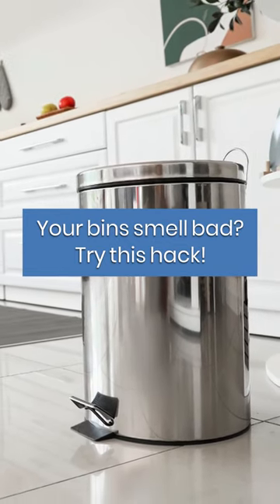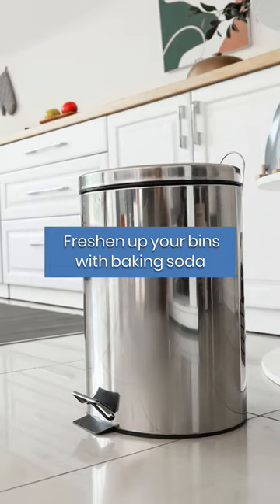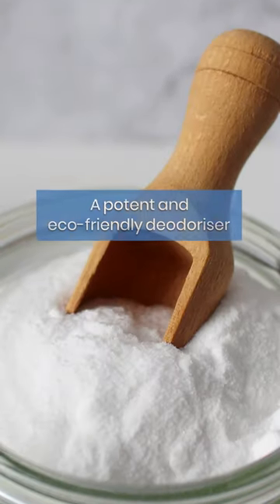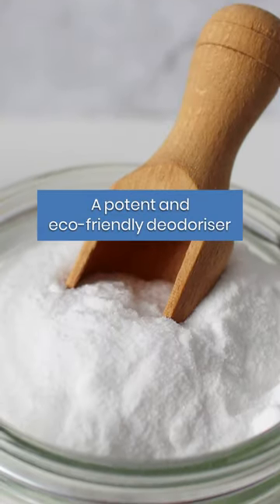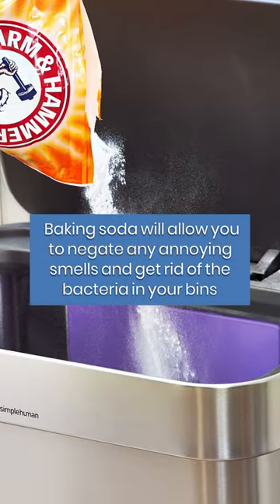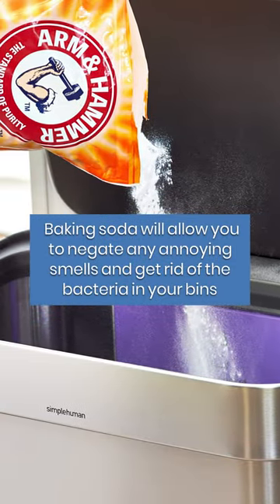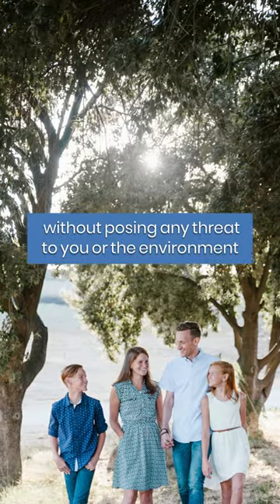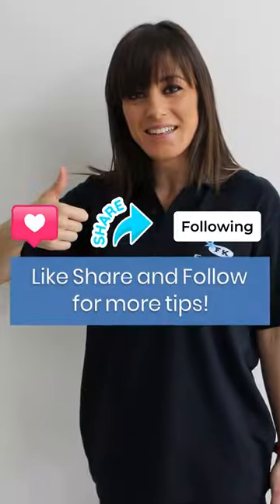Do Your Bins Smell Bad? Try This CLEANING HACK! | Cleaning Tips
Do your bins smell bad? Try this cleaning hack!🙌

Bins are smelly by nature, but you need to keep them clean to avoid harmful bacteria and pests moving in.

There is a way to stop your bin from emanating a disgusting odour without having to take out the rubbish every single day.

The secret is using one household product that everyone has in their cupboards.

Watch this video to learn how to remove the bad smell from your bins.✨

If you enjoyed this video "Do Your Bins Smell Bad? Try This CLEANING HACK!

If you enjoyed the video "Do Your Bins Smell Bad? Try This CLEANING HACK!

FASTKLEAN